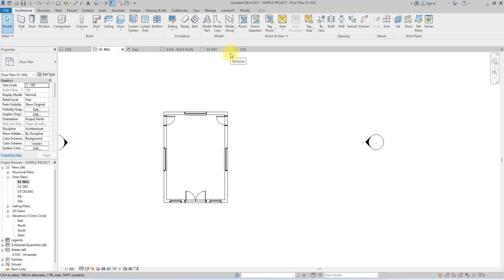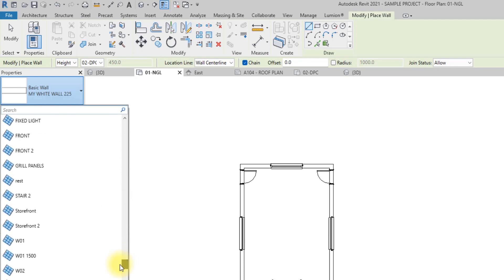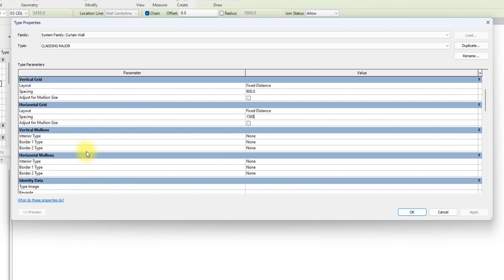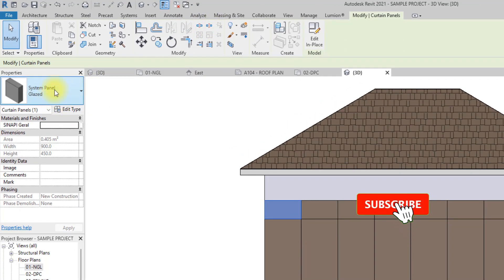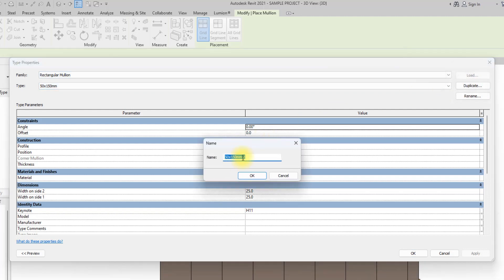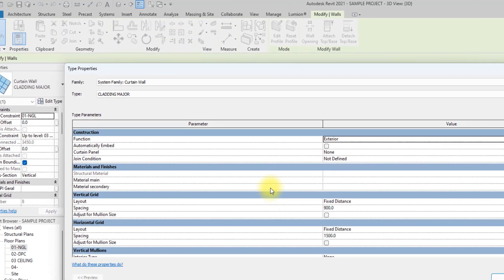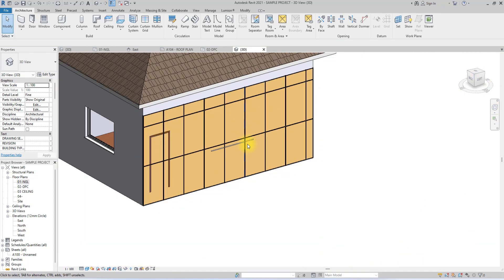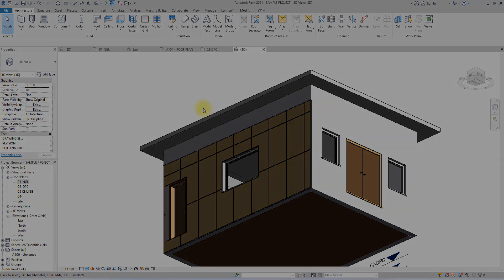CREATING COMPOSITE CLADDING PANELS IN REVIT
Cladding panels are used frequently in modern day construction and creating it can be cumersome in revit. But no need to worry this video educates viewers on a quick method on how to create composite cladding panels in autodesk revit so sit back and enjoy.